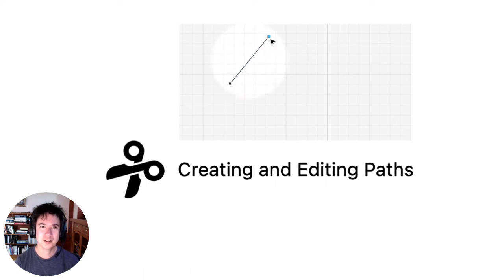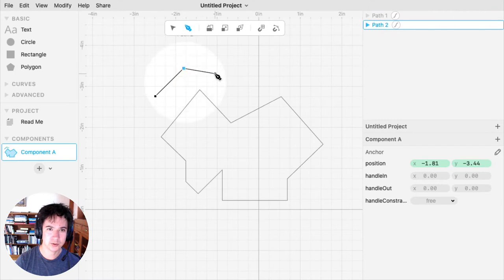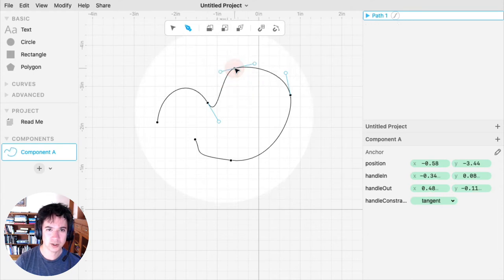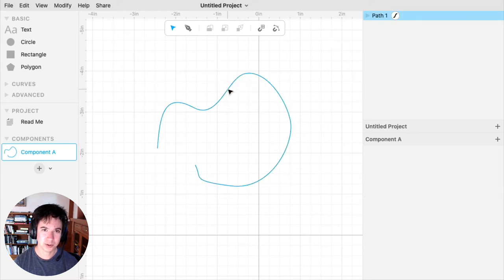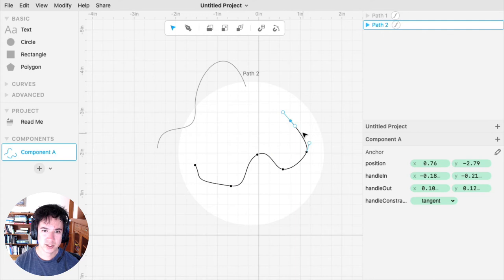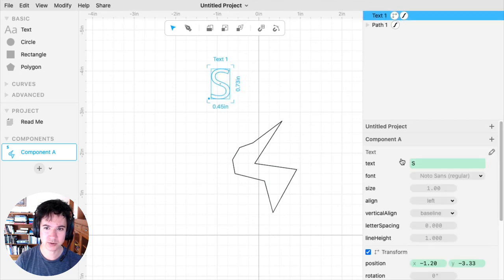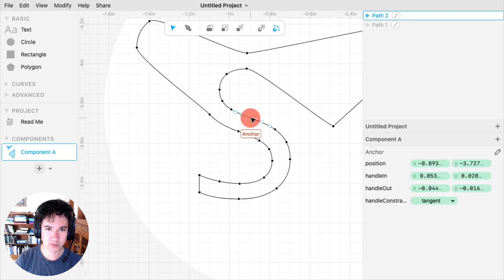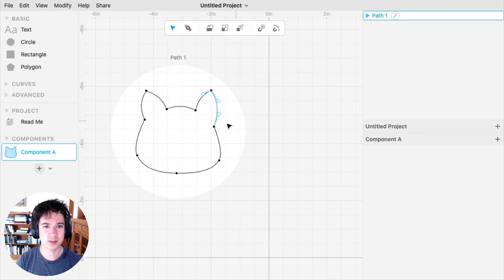Creating and Editing Paths in Cuttle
The fundamentals of creating paths with the Pen tool and editing them. Paths are arbitrary shapes and curves. Cuttle is a vector editor that uses Bézier curves, so your skills will transfer to other vector software (Illustrator, etc).

1. Creating straight paths 0:39
2. Creating curved paths 2:12
3. Editing existing paths 3:52
4. Tips 6:37
    - Converting other shapes to paths 6:37
    - Turning off Geometry Snapping 7:58
    - Use as few anchors as possible 8:58
    - Making paths straight first, then adding curves by double-clicking and segment bending 9:56